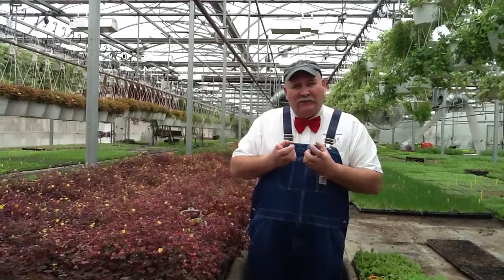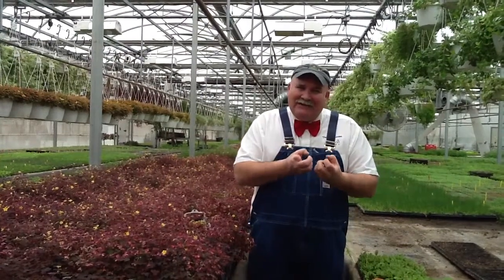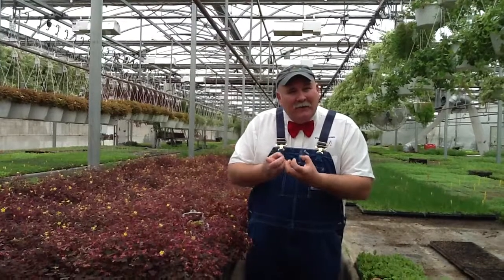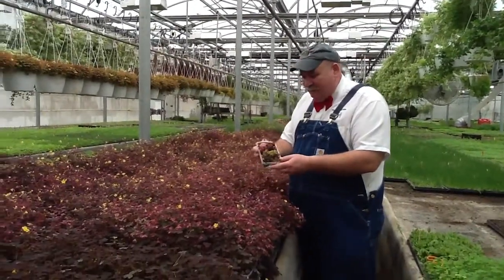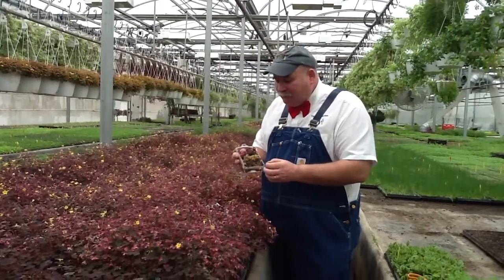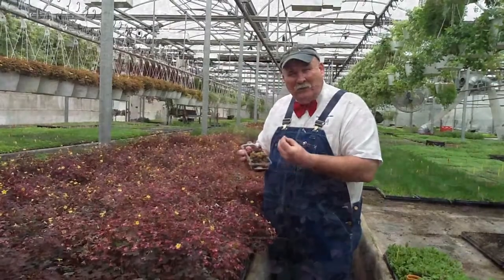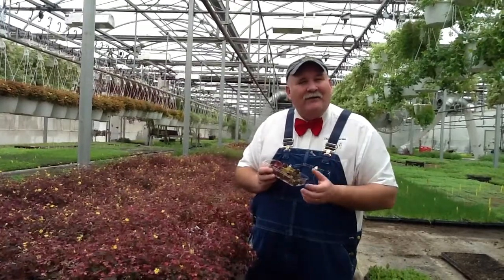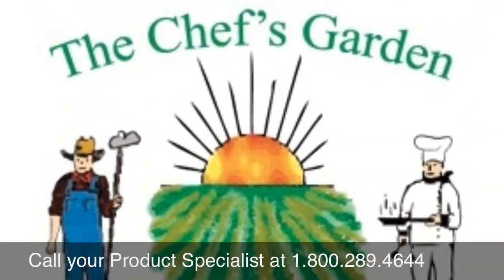Farmer's Favorites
description